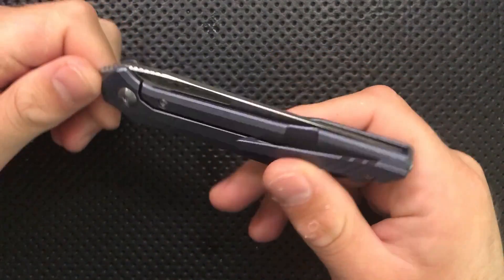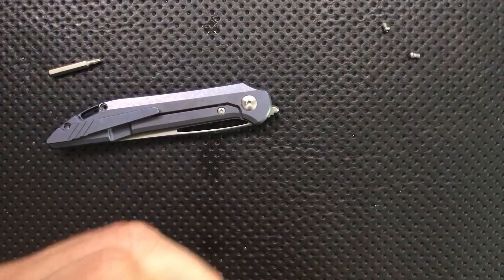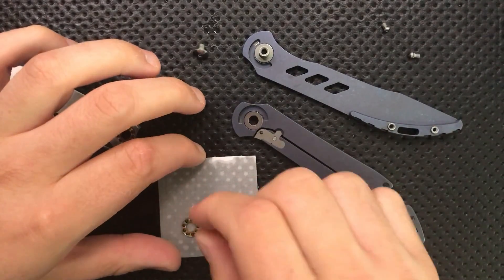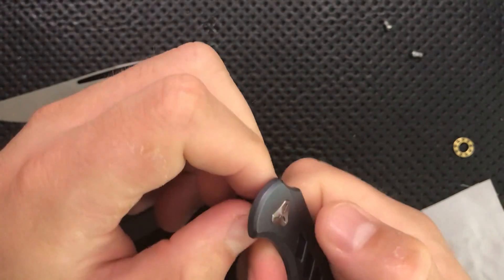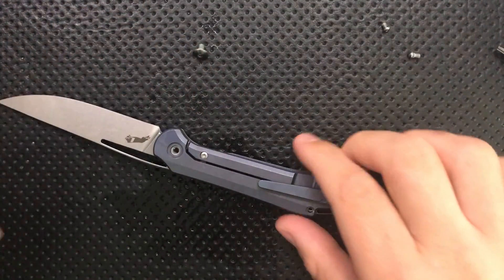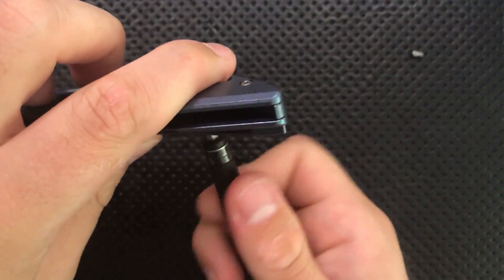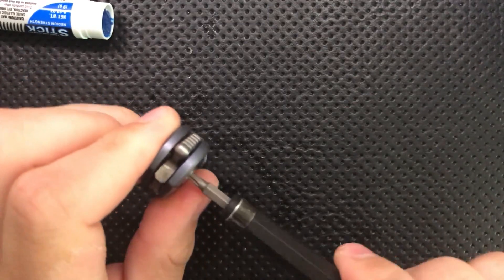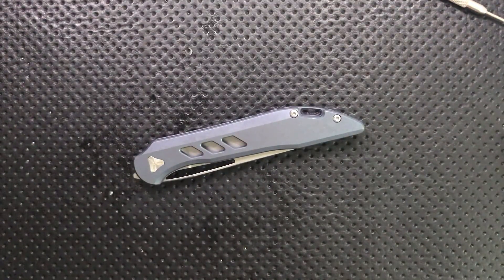How to disassemble and maintain the Boos Blades Smoke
Today, we'll take apart a pretty straightforward front-flipper, the Boos Blades Smoke